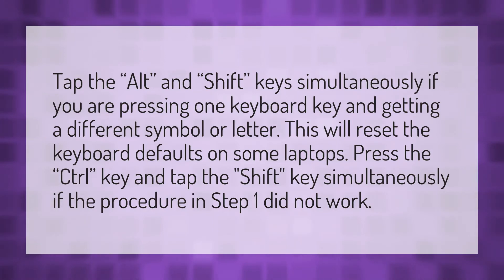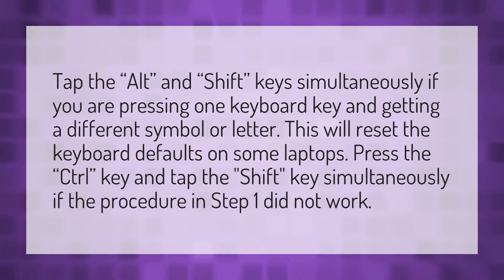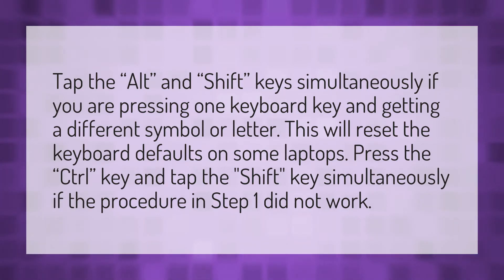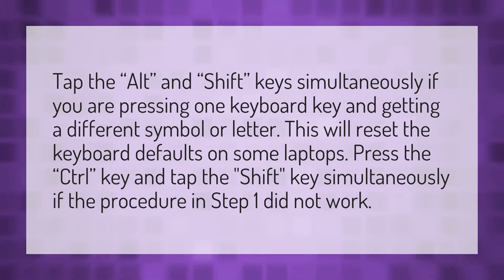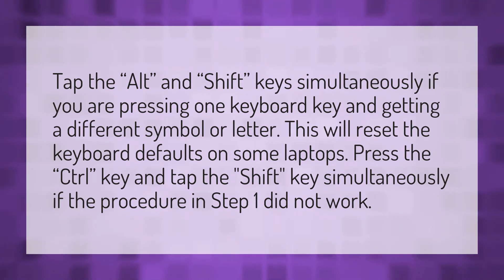How do I get my keyboard back to normal on my laptop?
Computer Typing Backwards • How do I get my keyboard back to normal on my laptop?